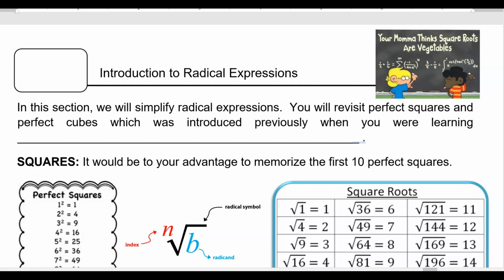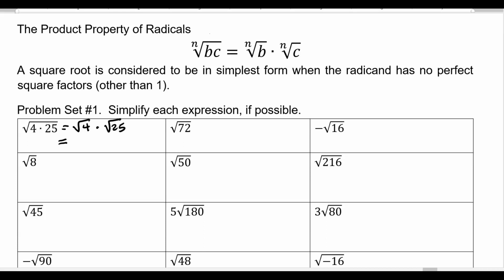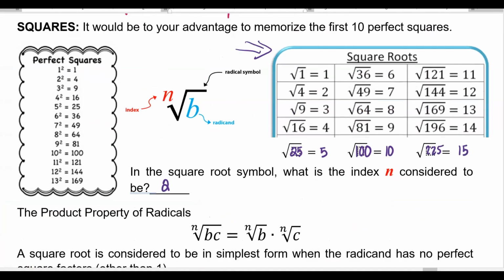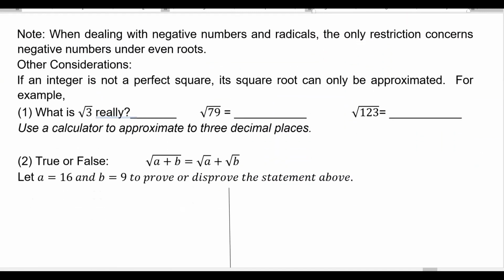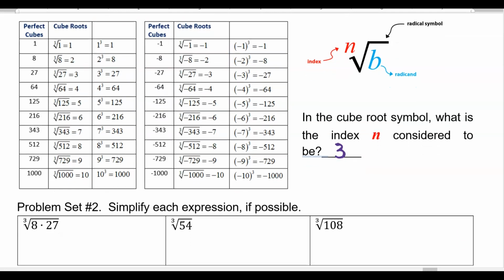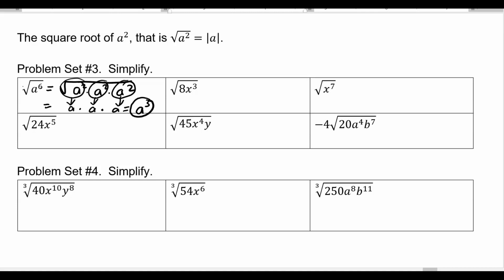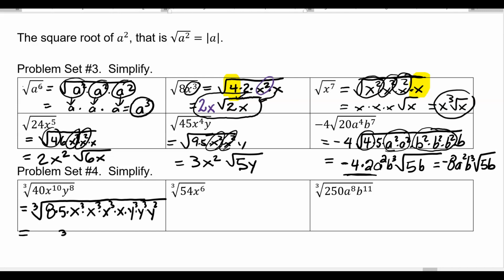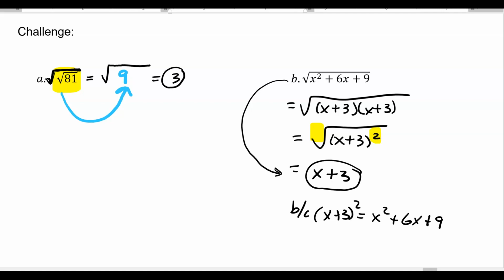9.1 Radical Expressions